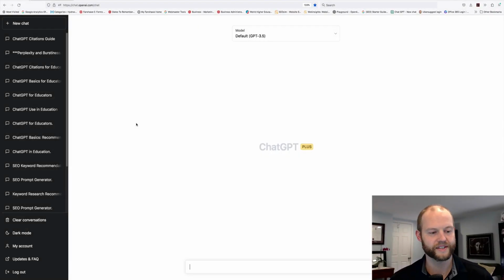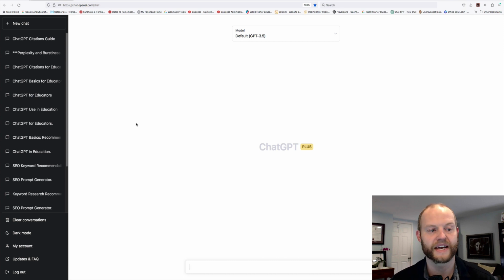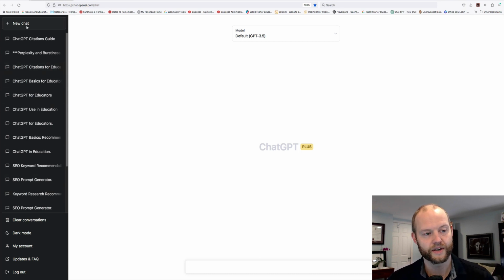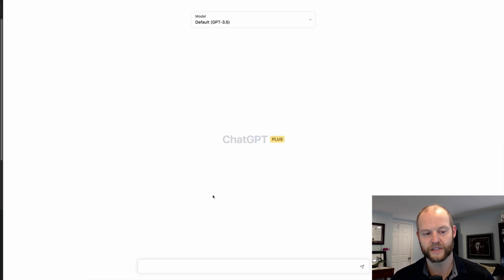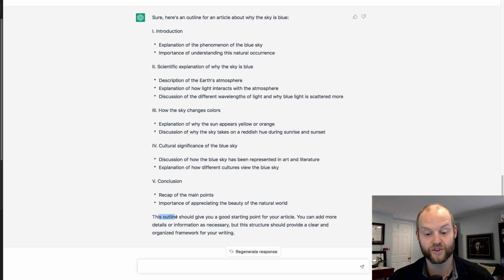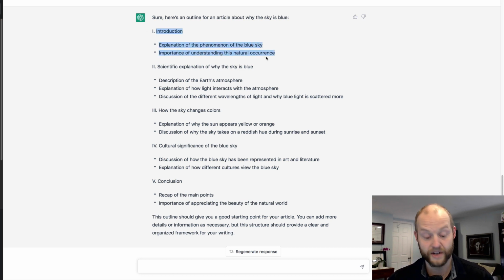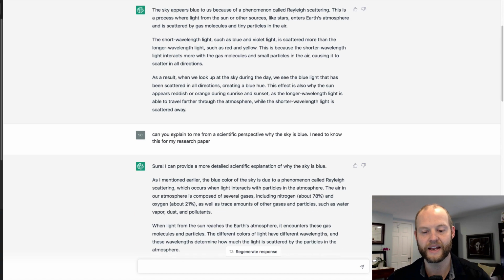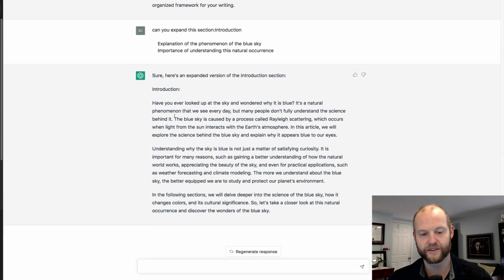ChatGPT walk through for Educators 101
A general overview and walk through on ChatGPT and we go over the basic concepts of how to interact with ChatGPT for information.